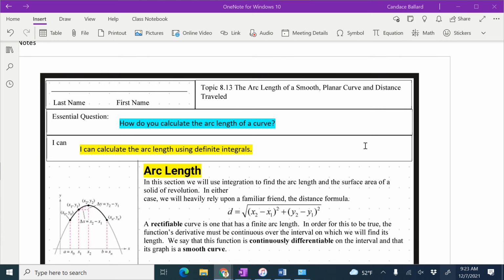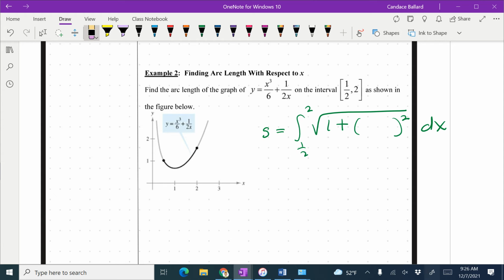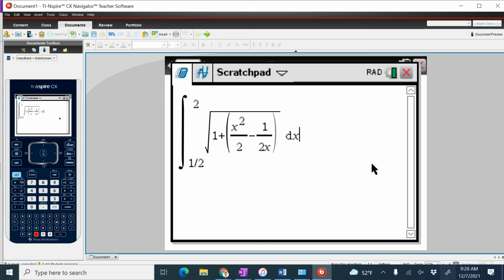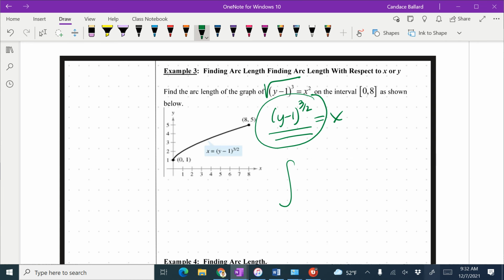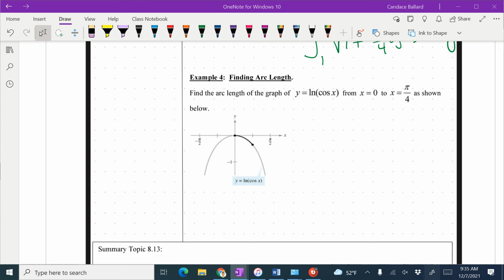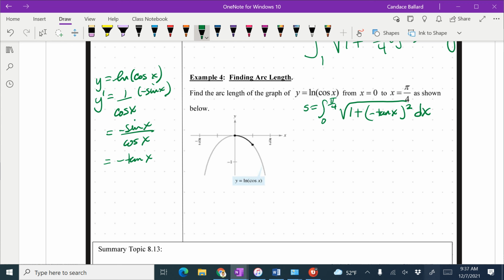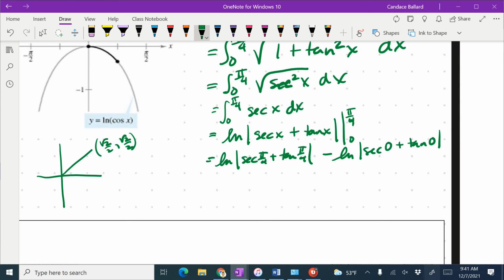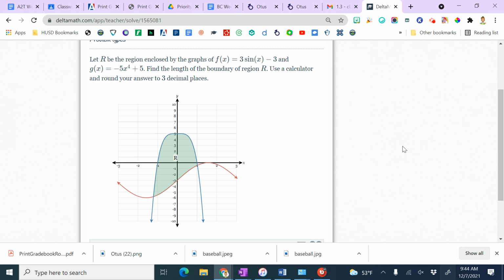BC Topic 8.13 Arc Length (Live Lesson)